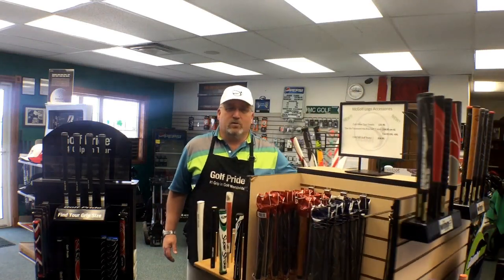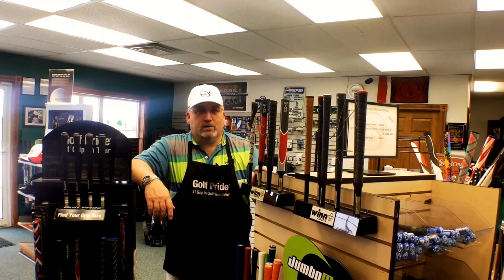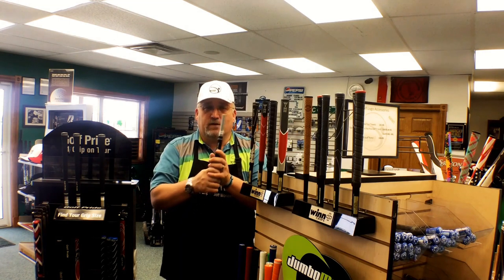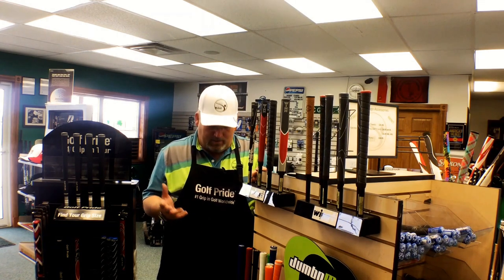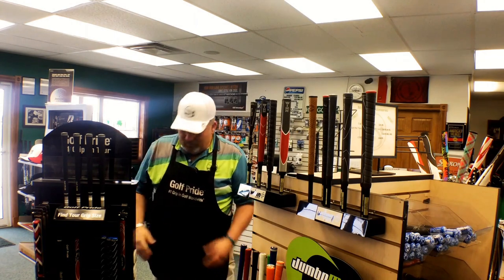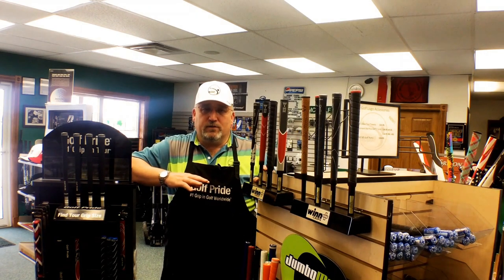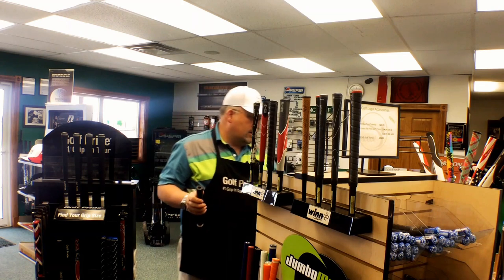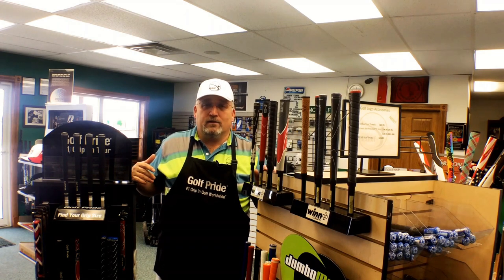Golf Grips, lets Grip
an expert explanation of the golf grip, what size
do you need, what to check for the perfect for you, what type of putter
grip you can select.